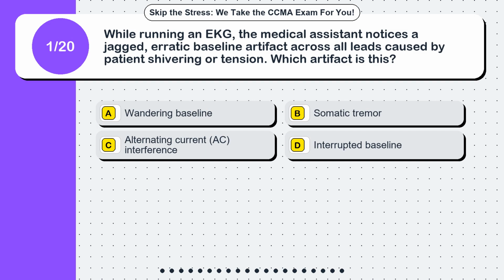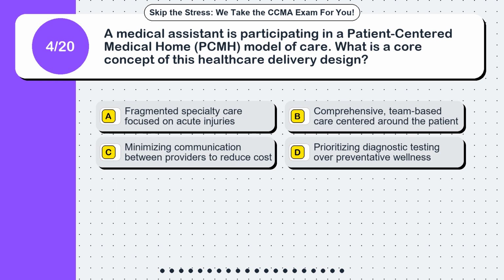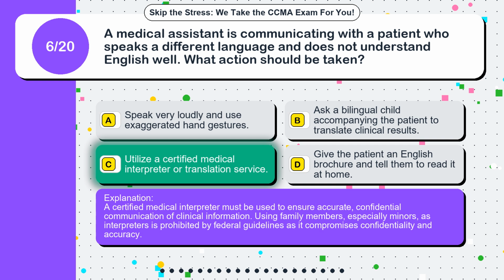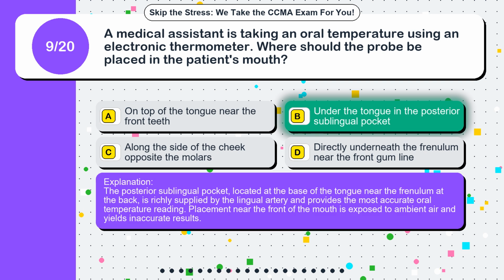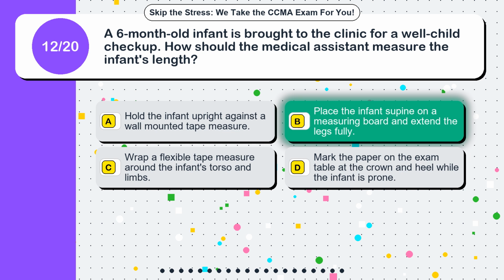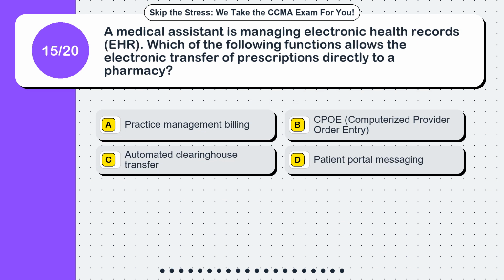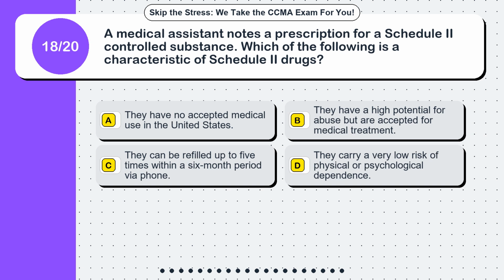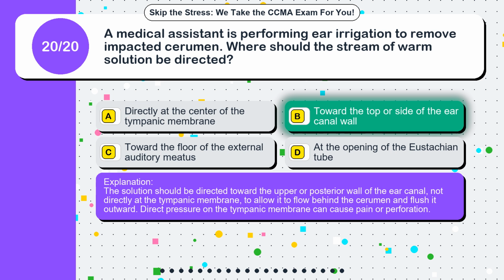NHA CCMA Practice Test | Tricky Questions and Answers Latest Updated 2026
Are you preparing for NHA CCMA practice test 2026 and wondering how to pass the NHA CCMA exam with confidence on your try? This video is your focused CCMA exam review for students who want guidance, clinical reasoning, and a path from uncertainty to total confidence.

The best strategy for the NHA CCMA exam is to study by patient-care decisions, not isolated facts. A strong NHA CCMA study guide should help you connect terminology, anatomy and physiology, infection control, patient care, phlebotomy, EKG review, HIPAA, and administrative duties into one practical way of thinking. In this NHA Medical Assistant practice test review, each question connects to safety, scope of practice, documentation, and communication. For clinical patient care, review vital signs, positioning, patient preparation, assisting providers, and abnormal findings. For NHA CCMA phlebotomy, focus on patient identification, order of draw, tube additives, specimen handling, and complications. For NHA CCMA EKG review, study lead placement, artifact, rhythm basics, and testing steps.

The tricky side of the CCMA practice test 2026 is the wording. Many NHA CCMA questions and answers include phrases such as most likely, initial action, best response, priority finding, or what should the medical assistant do first. These words test judgment, not simple recall. When answering NHA Medical Assistant exam questions and answers, read the full question, identify the patient problem, eliminate unsafe options, and choose the action that protects the patient while staying within the medical assistant role. A HIPAA question may describe family asking for information, a coworker discussing a patient, or a chart left visible. A phlebotomy question may describe a wrong tube, fainting patient, or labeling error. The correct answer is often the safest action.

Real questions and rationales matter because they train your thinking. In this NHA CCMA practice test, we do not just give answers; we explain the logic behind each choice. That logic separates a student guessing from a certified professional making safe decisions. A good CCMA exam study guide shows why the correct answer is right and why wrong answers are incomplete, unsafe, or outside your scope. This is important for terminology, anatomy and physiology, HIPAA questions, and last minute review. The more rationales you study, the easier it becomes to recognize patterns, avoid distractors, and respond with judgment.

Use this video as a diagnostic tool before test day. Pause after each question before the explanation. Ask yourself: Did I understand the concept? Did I miss a keyword? Did I choose too quickly? Did I ignore patient safety? Did I confuse the assistant role with the provider role? Wrong answers show what to review next. If you miss EKG questions, return to lead placement and artifact. If you miss phlebotomy questions, review order of draw and specimen handling. If you miss HIPAA questions, review privacy and disclosure. Tips to increase retention work best when you repeat questions, write missed topics, and explain the rationale in your own words. Repetition reduces anxiety because familiar patterns feel less intimidating.

We also provide resources and expert help for those seeking a NHA CCMA study guide 2026 or personalized coaching. Whether you need a NHA CCMA full course, a NHA CCMA crash course, focused clinical patient care review, or a complete practice test plan, this content supports your preparation.

Study Checklist:

1. Take a NHA CCMA practice test.
2. Review a NHA Medical Assistant practice test.
3. Follow a NHA CCMA study guide.
4. Use a CCMA exam study guide daily.
5. Practice NHA CCMA questions and answers.
6. Review CCMA practice test 2026 topics.
7. Study NHA CCMA practice test 2026 rationales.
8. Learn how to pass the NHA CCMA exam.
9. Complete a CCMA exam review.
10. Save this NHA CCMA last minute review.

Save this video to your playlist, replay missed sections, and share it with classmates preparing for the NHA CCMA exam.